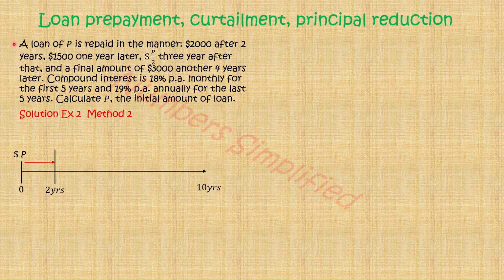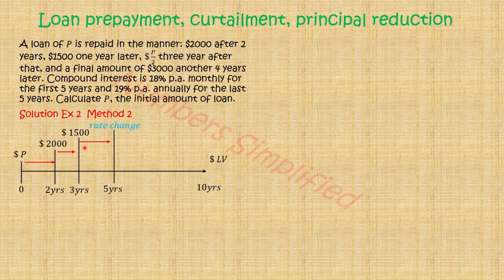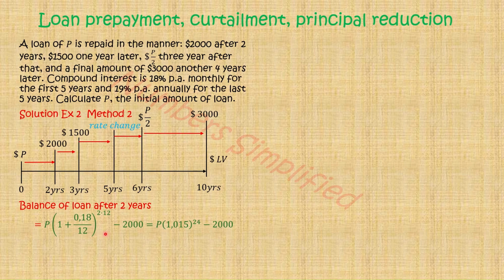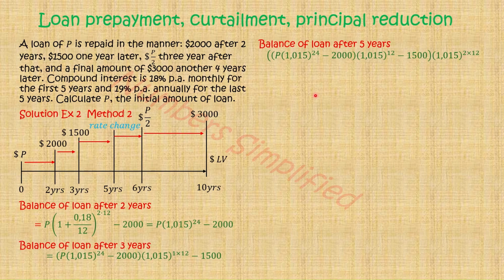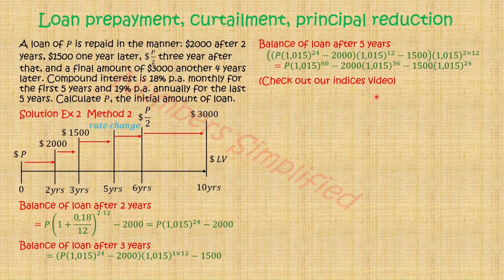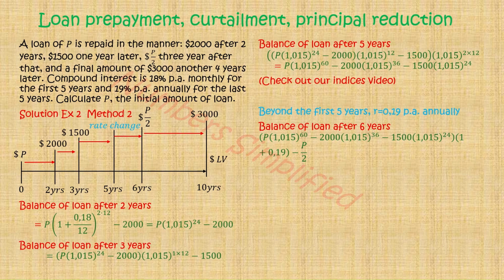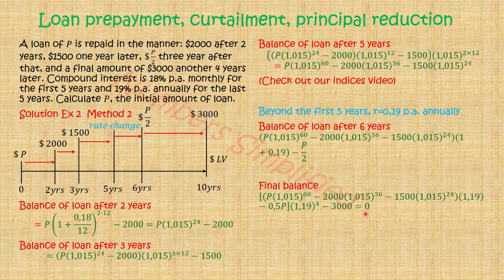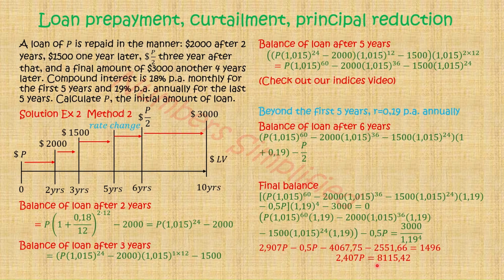Loan prepayment Example 2 Method 2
We introduce the concept of Loan prepayment, curtailment, principal reduction and solve various problems: